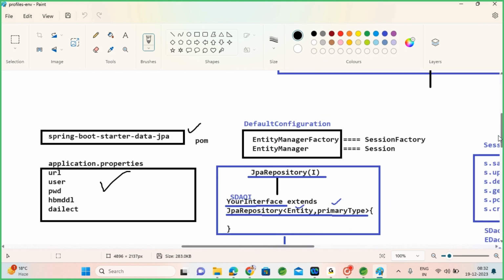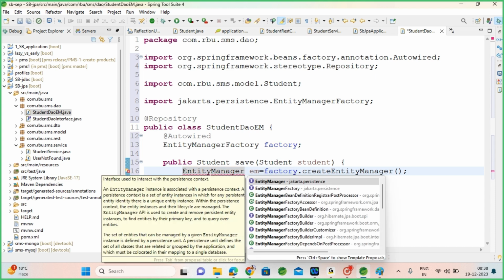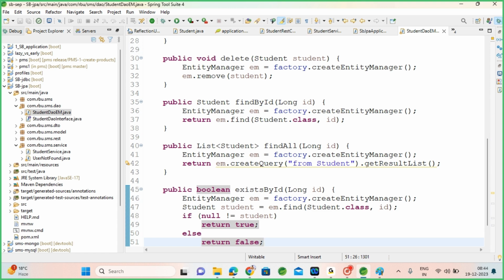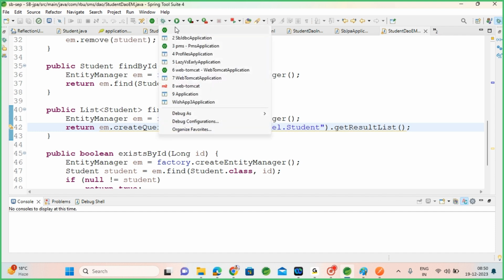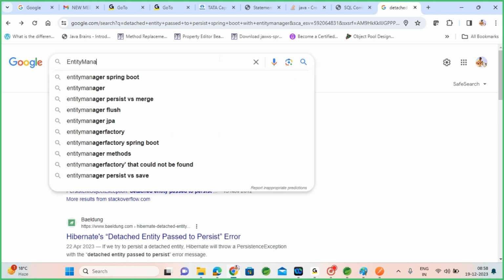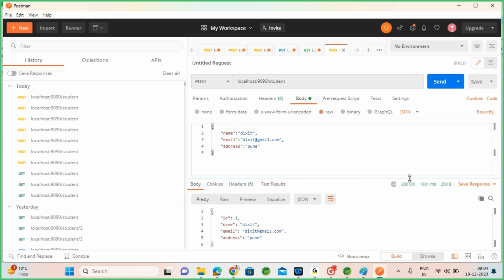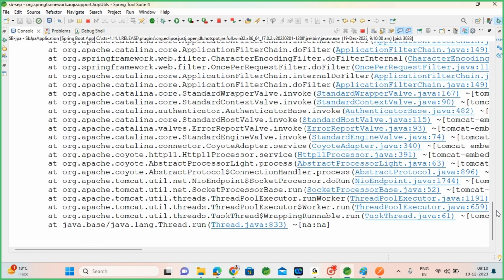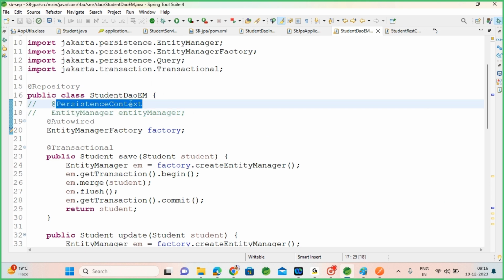Spring Boot & Microservices Session 40